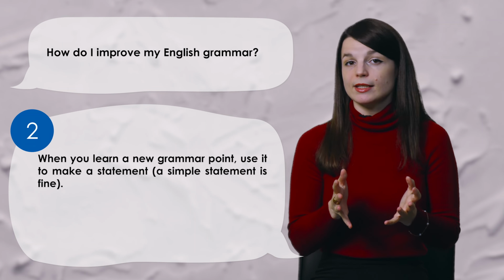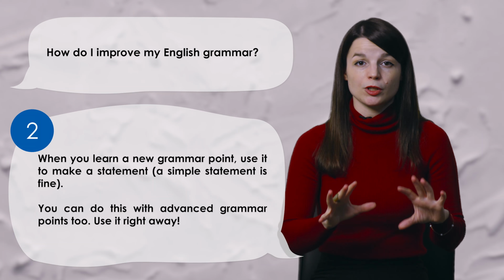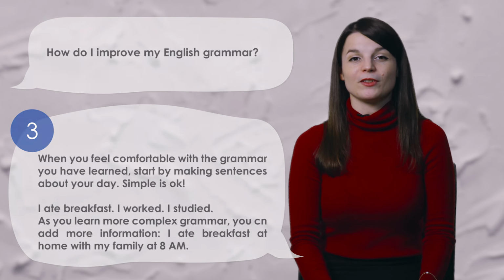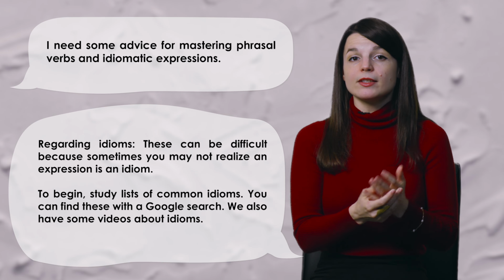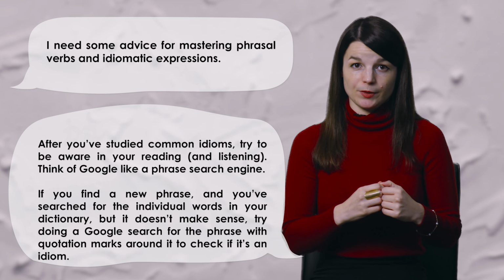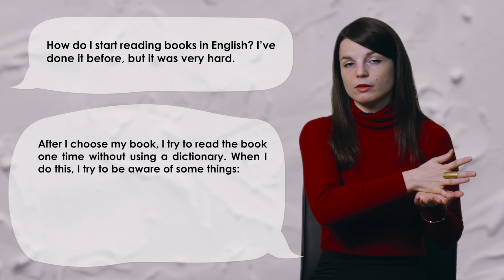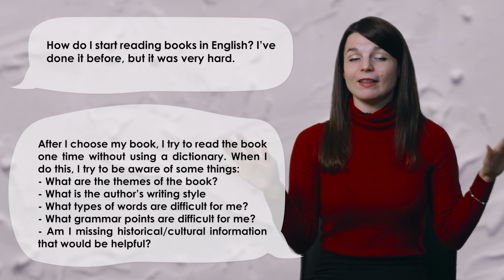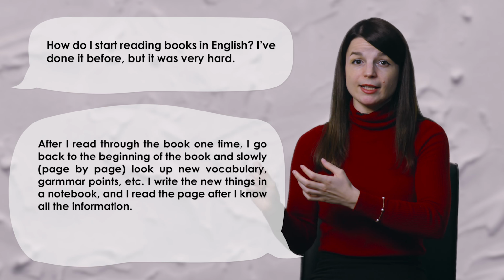Hacks to Improve Your English Grammar!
← Get Your Free English PDF lessons
← Ask Alisha your question now! ↓Check how below↓

- I like your videos, but I don’t know which playlist I should start from and what playlist I should watch second.
- How do I improve my English grammer?
- I need some advice to master PHRASAL VERBS and ENGLISH IDIOMATIC EXPRESSIONS ?
- How to start read books in English? I've done it before, but it's very hard.